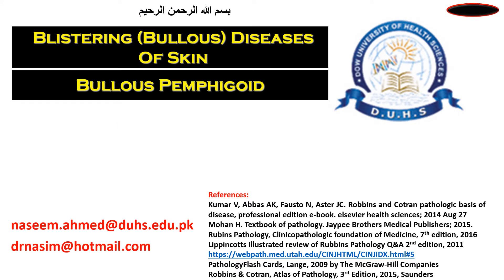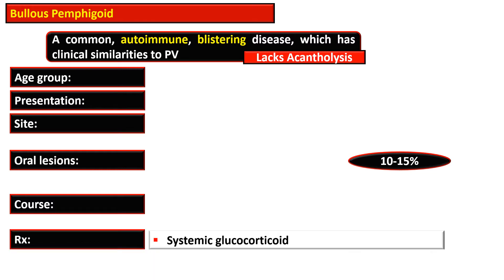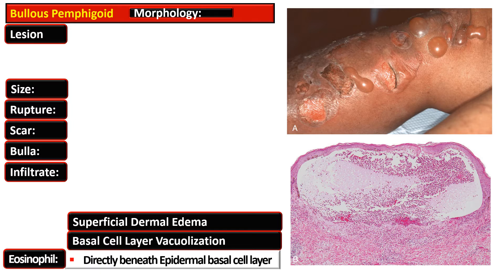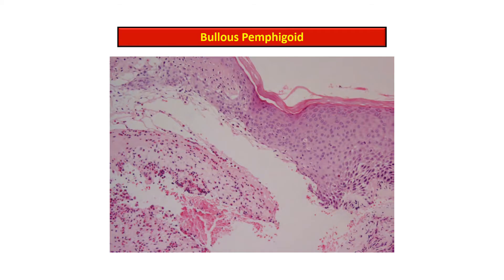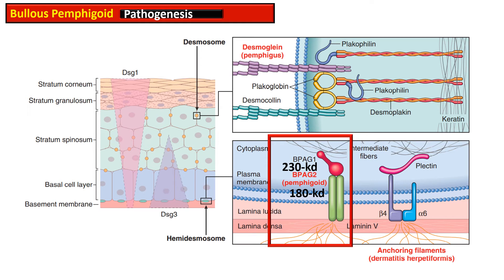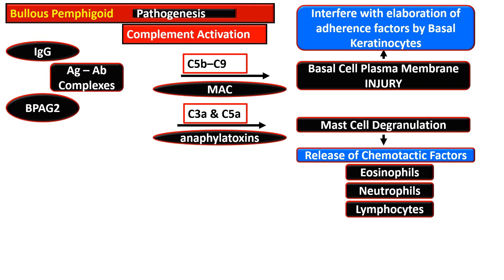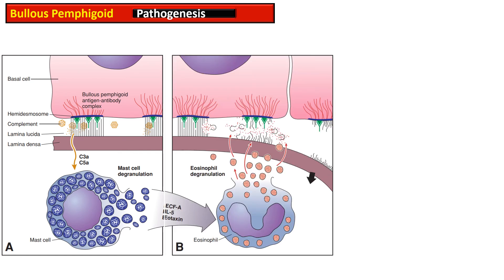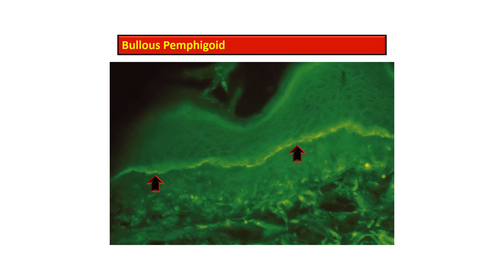5c - Bullous pemphigoid